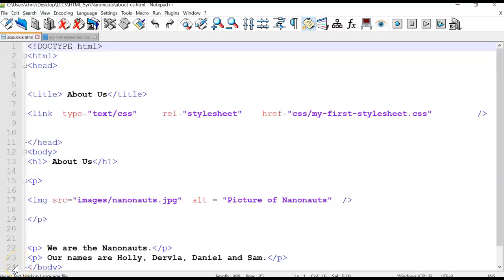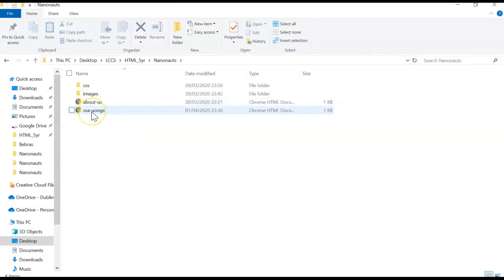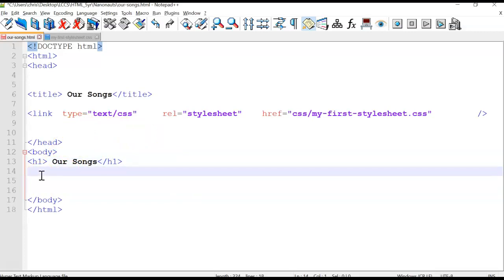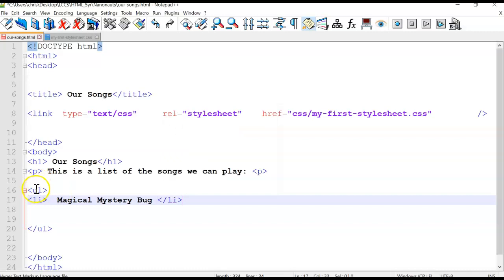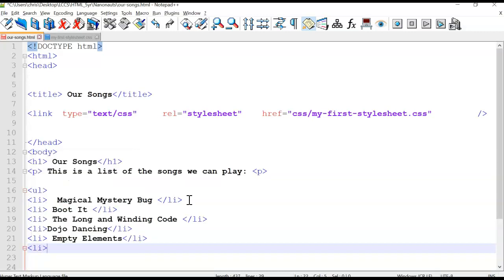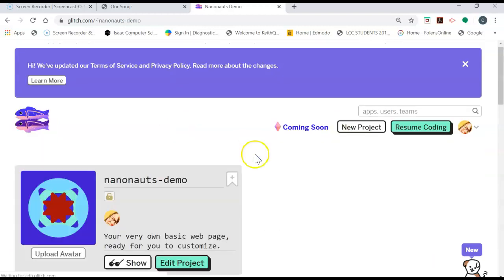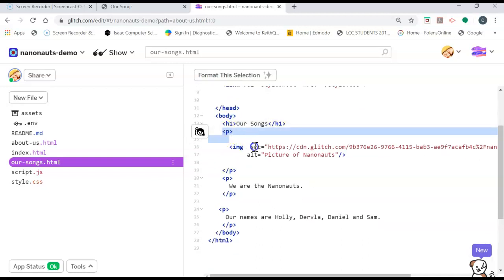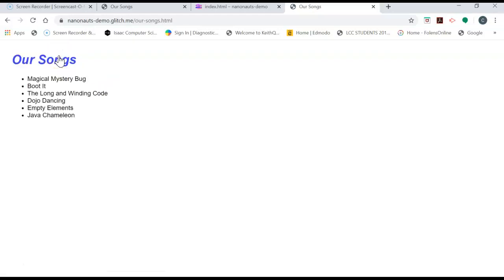Nanonauts 04 - Building The Site